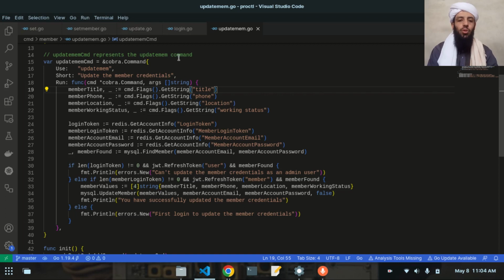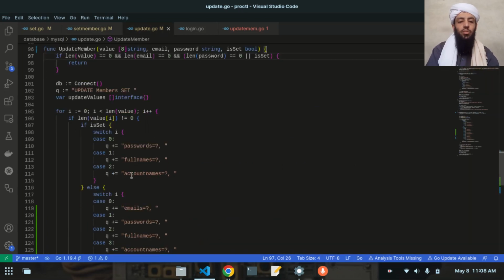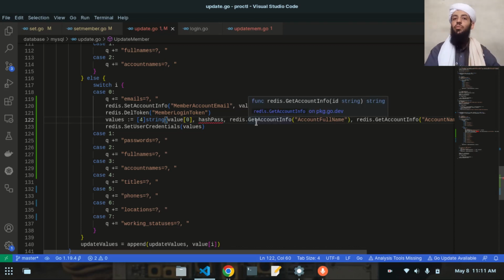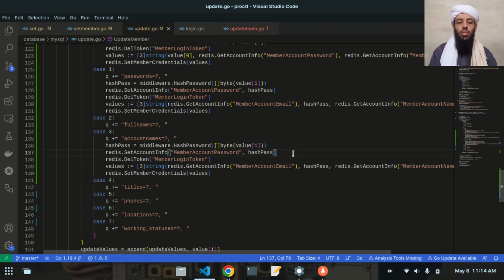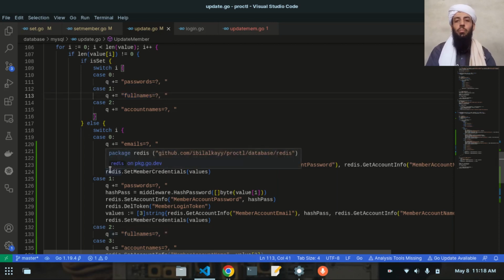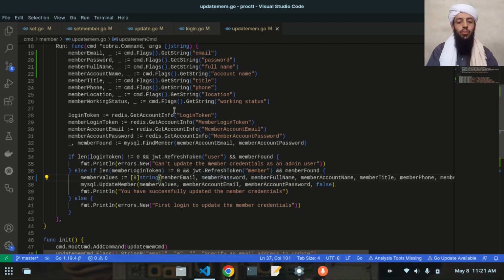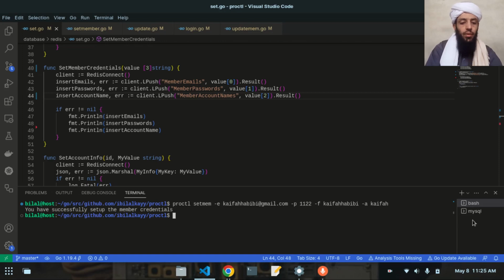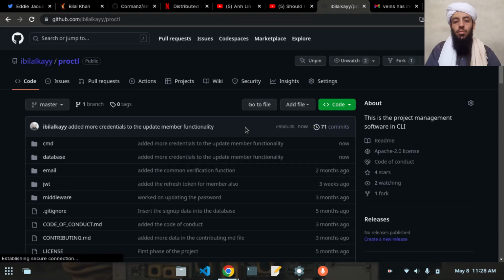proctl 50 | Augmented Credentials in Update Member Functionality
In this episode, I've strategically incorporated additional credentials into the update member functionality.